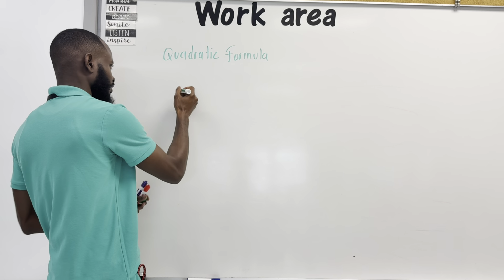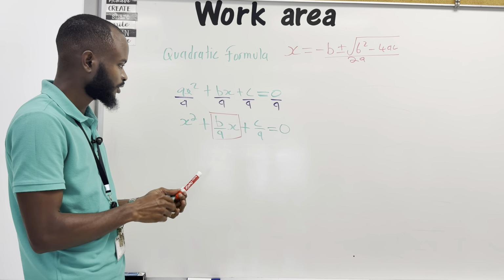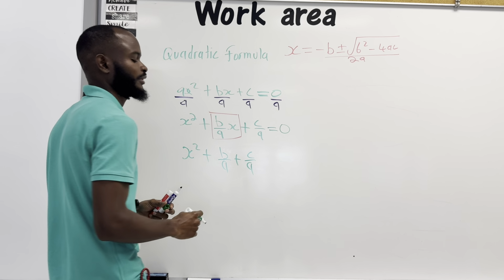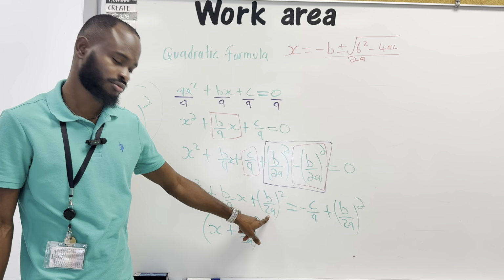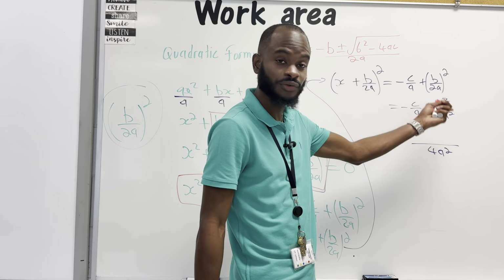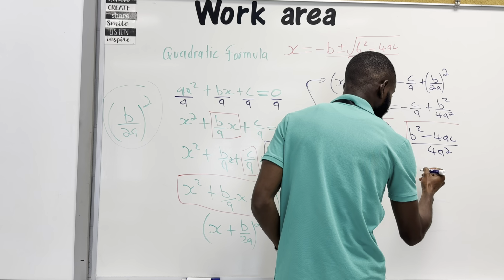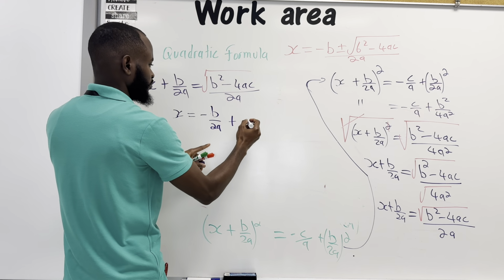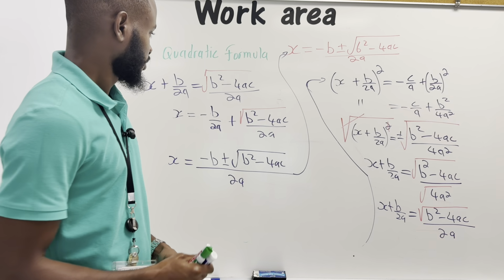Proof of quadratic formula